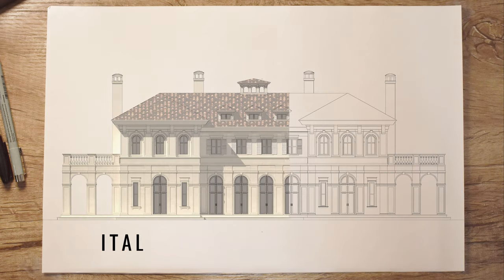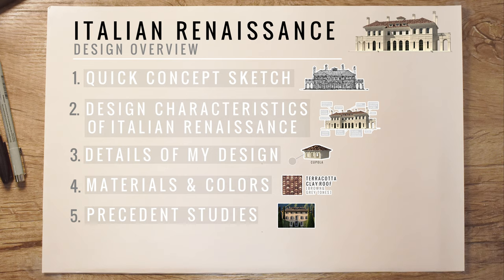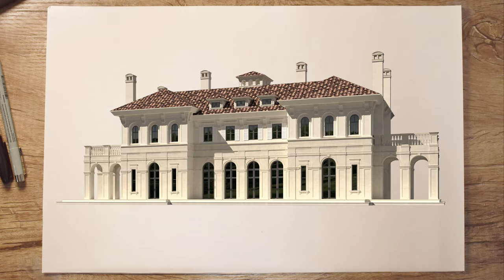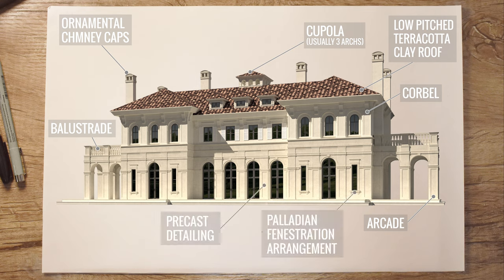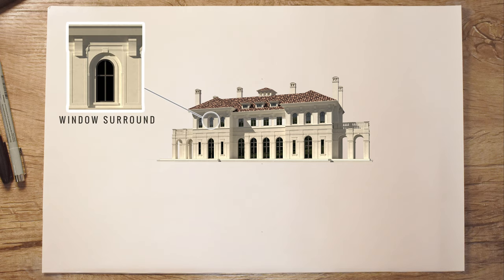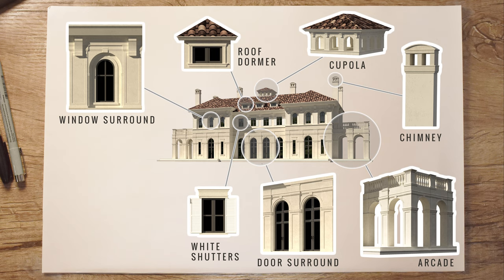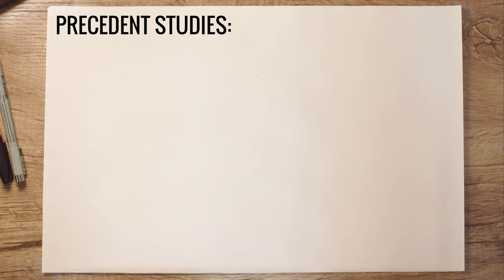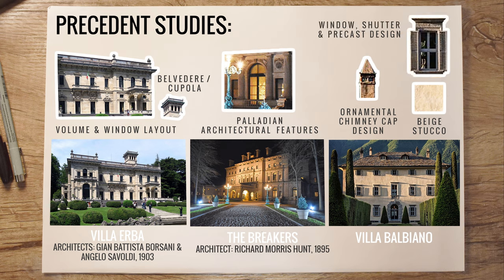Architectural Design Process Breakdown - Schematic Design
(I use all apps on the Creative Cloud)

In This Video We Go Over a Luxury Italian Renaissance Villa Style Home Schematic I Designed and its Grand Design & Architecture. This Architectural design overview explains the traits and features of an Italian renaissance style home and the precedent studies in which I got my inspiration from.

My videos are for entertainment & educational purposes only